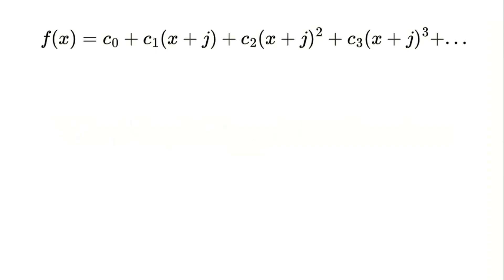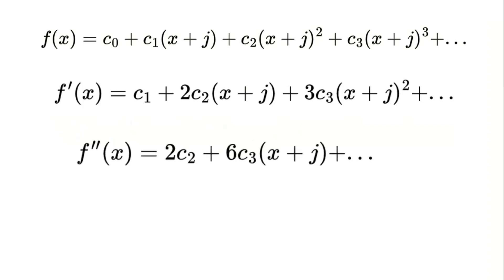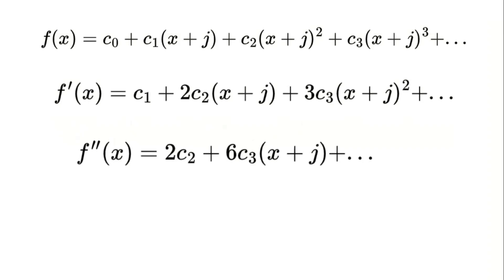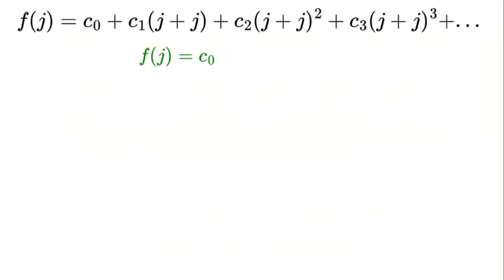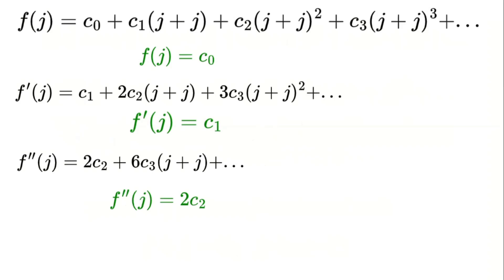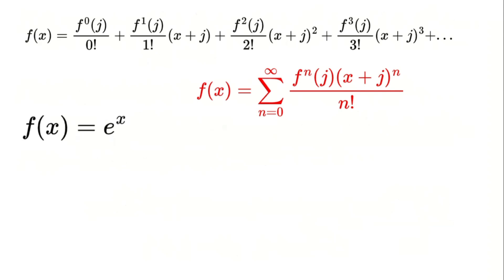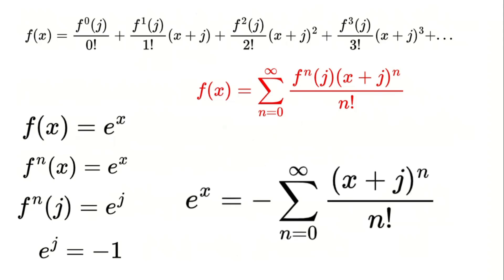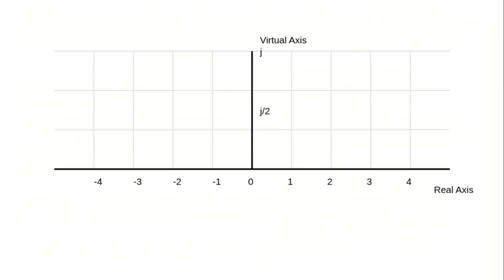Virtual Taylor Series Explained: A New Dimension in Mathematics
In this video, we explore the Virtual Taylor Series and its application to Virtual Numbers. We demonstrate how to construct the series using derivatives and show how the virtual number j impacts the function and its derivatives. Using the example of the exponential function, we explain the process and highlight the unique features of the Virtual Graph and Euler's identity.